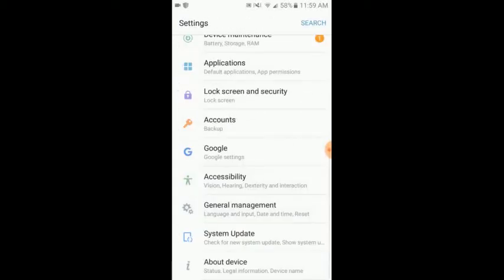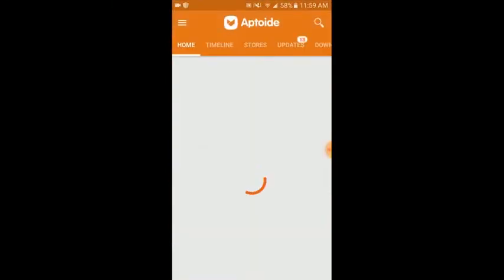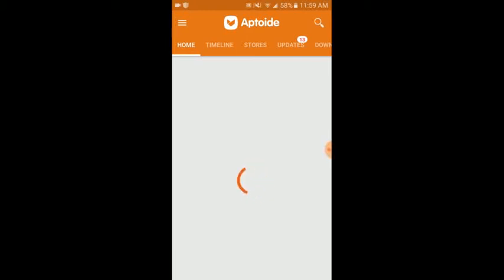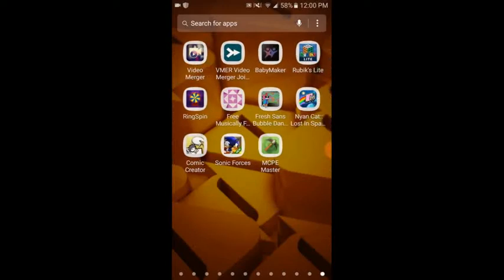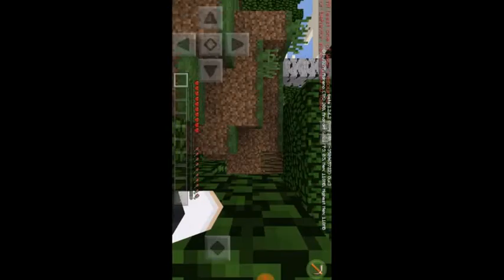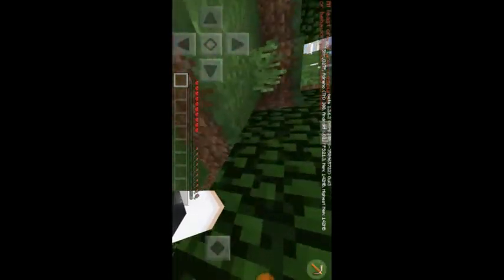How to get Minecraft pe free working for 2017